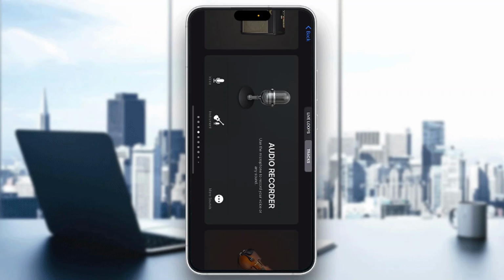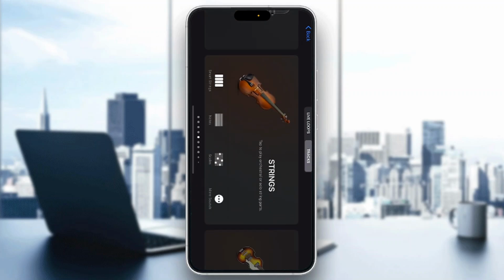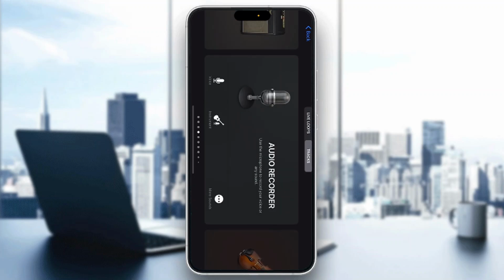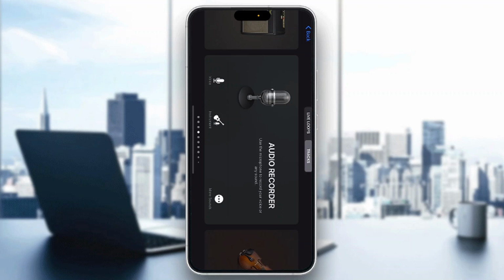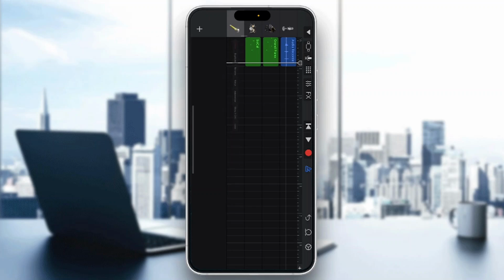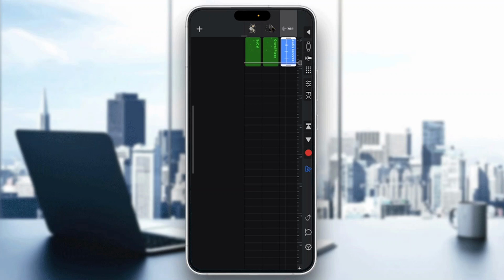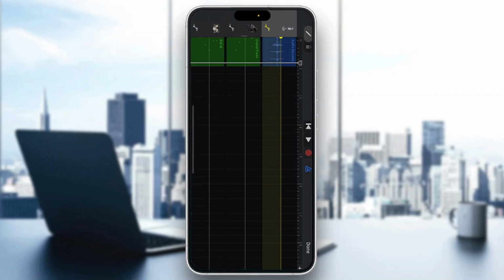How To Automate Panning In GarageBand Tutorial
Today we talk about automate panning in garageband,garageband,garageband automation,garageband tutorial,how to use automation in garageband